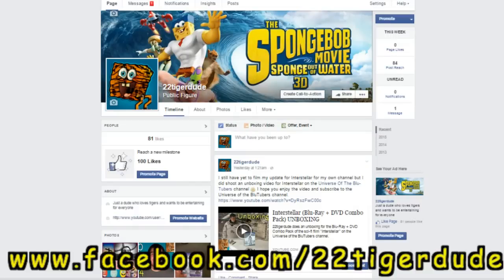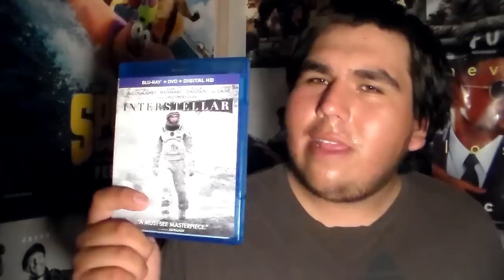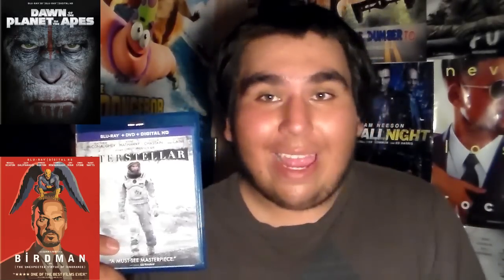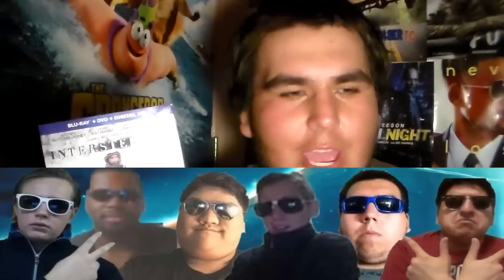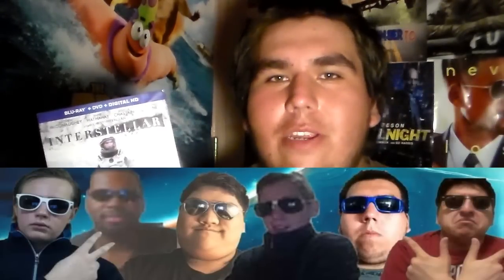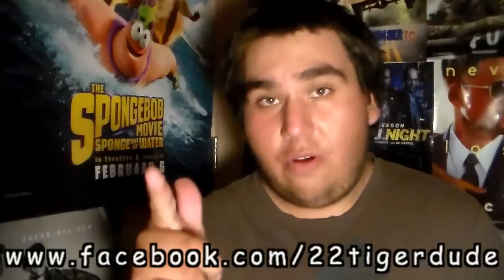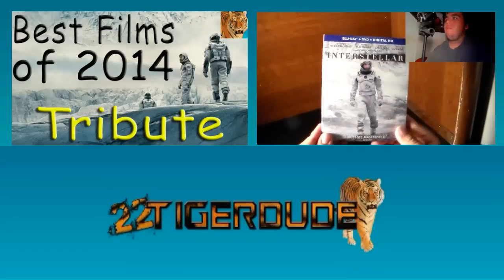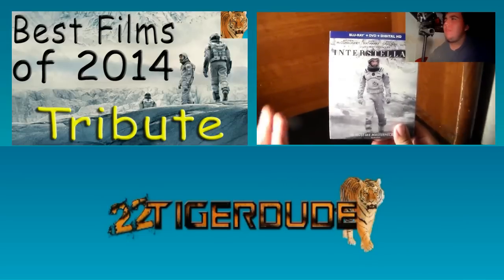Interstellar (Blu-Ray + DVD) Update - April 7, 2015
22tigerdude does an update on the Interstellar Blu-Ray/DVD Combo Pack which he bought from Best Buy.